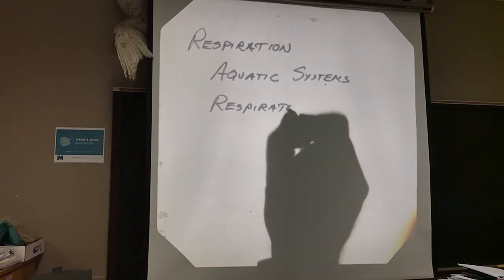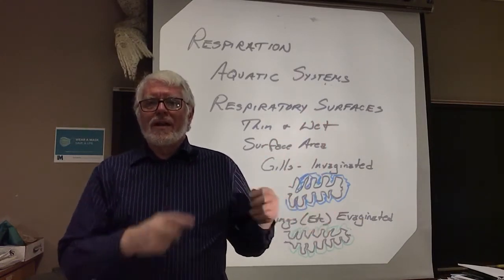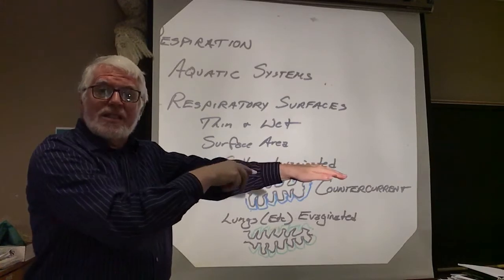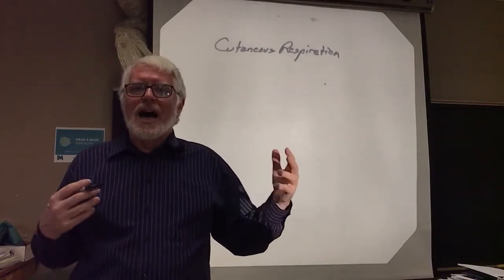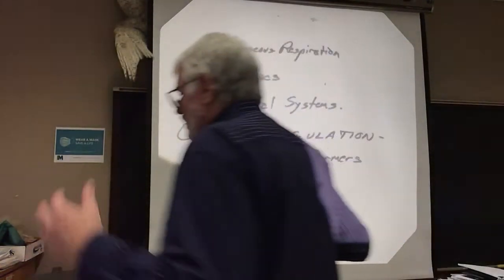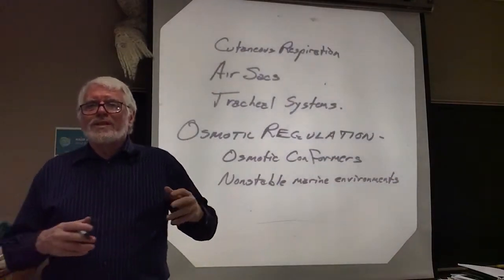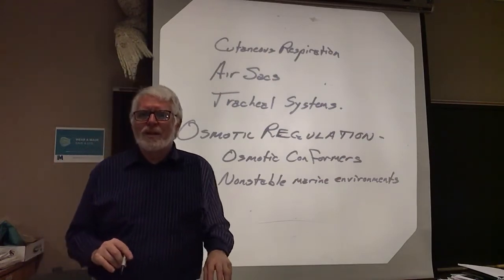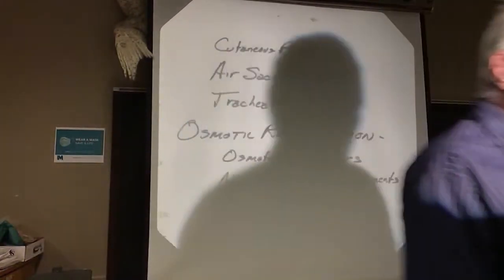BIO 170 Chapter 13C Blood